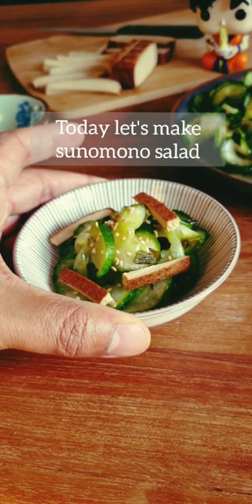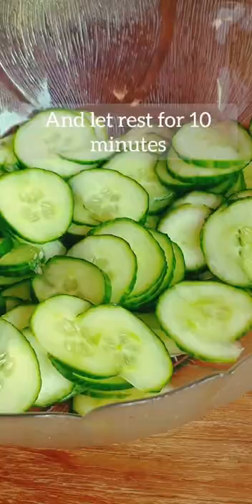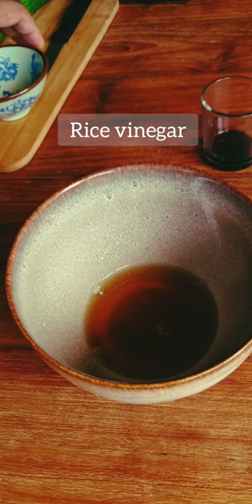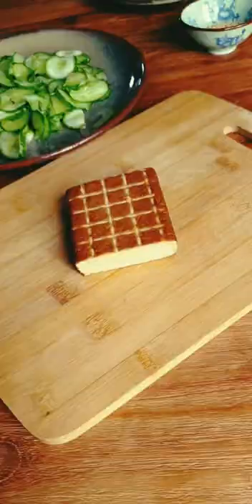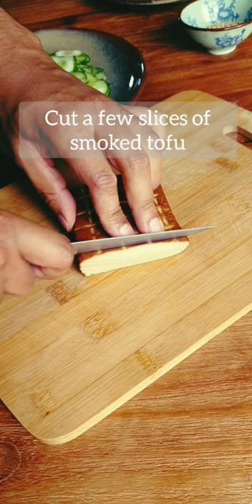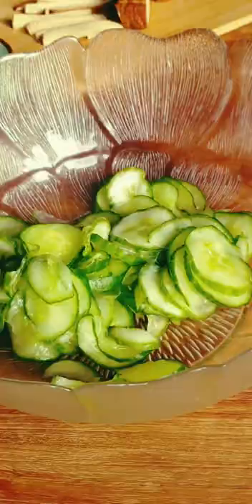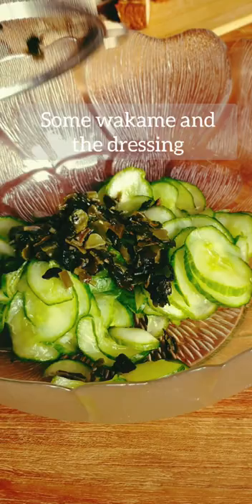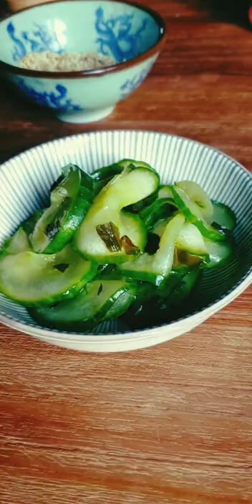Japanese Cucumber Salad (Sunomono)